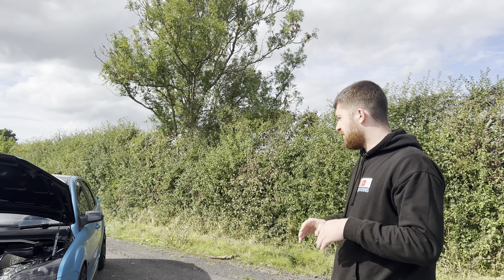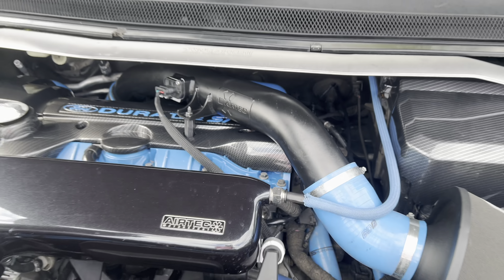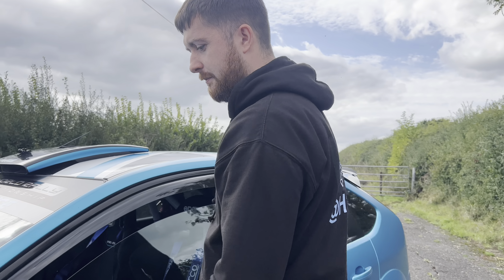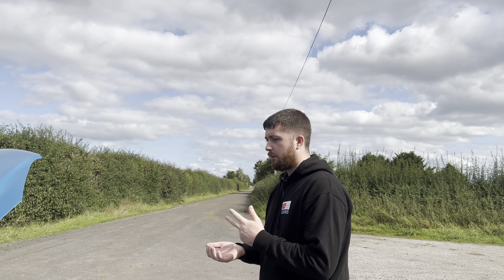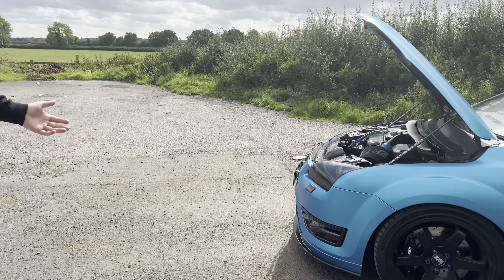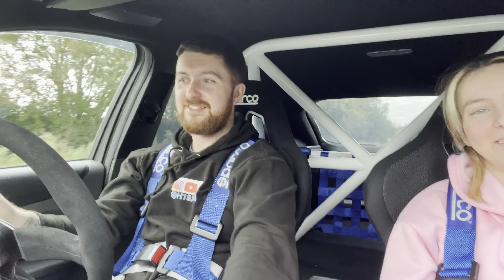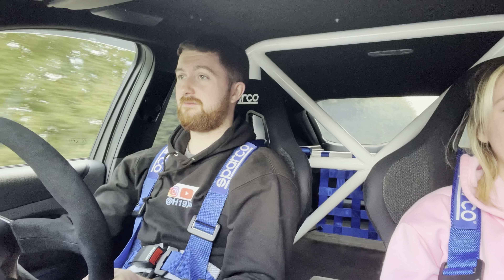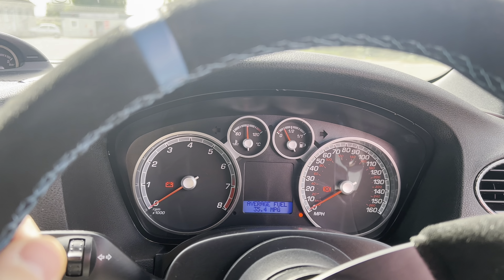Unlock the Full Potential: Modifying a Ford Focus ST to Reach 480 bhp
So here it is an updated list of what's been done to my focus st. I have forgotten a couple of bits like 750cc injectors and fuel pump.

If you want prices on things let me know and I'll let you know what I paid. Hope you enjoy the video and apologies for not running full power in this video but that will come soon.